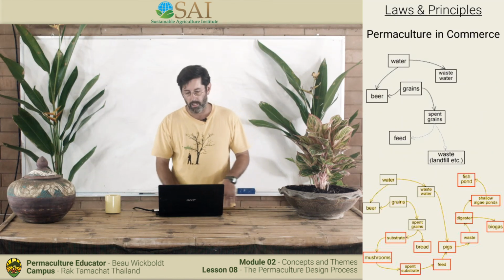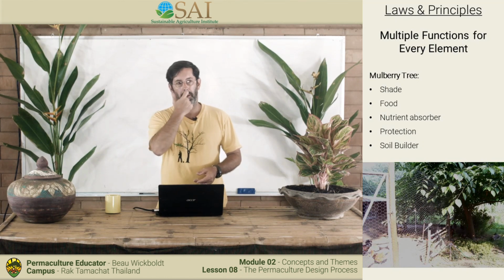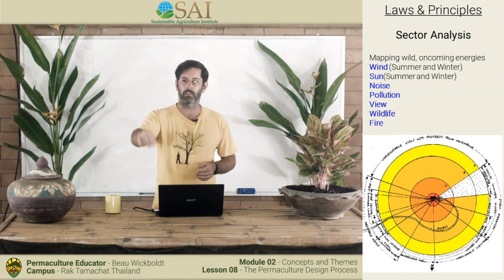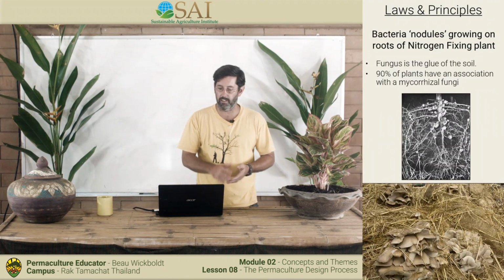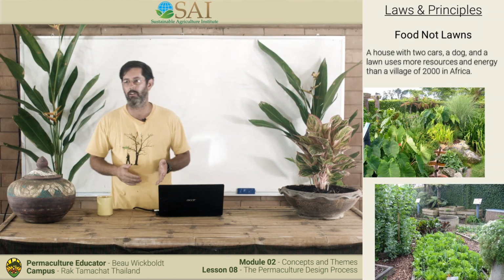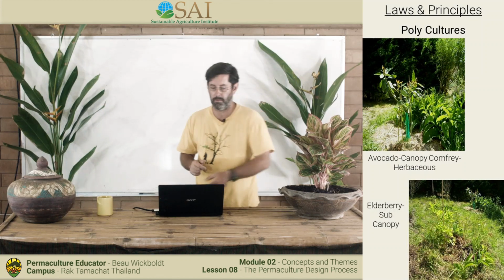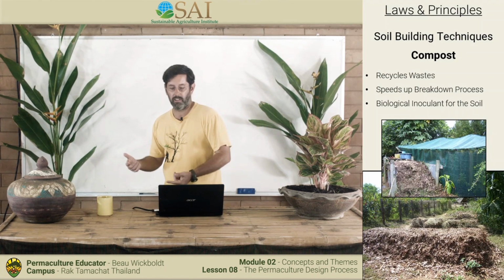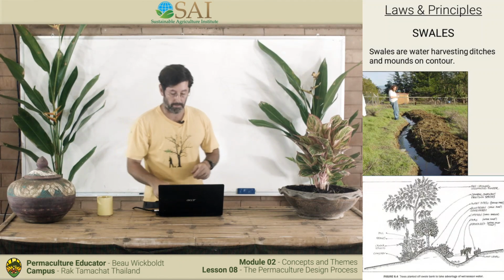Concepts and Themes in Design 8/9 - Laws and Principles of the Design Process - Raktamachat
16th Video of a FREE Permaculture Course
Chapter 2 - "Permaculture: A Design Science"
Concepts and Themes in Design Part 8/9